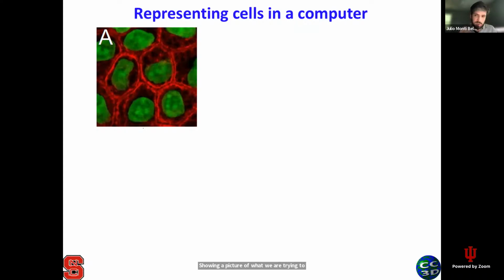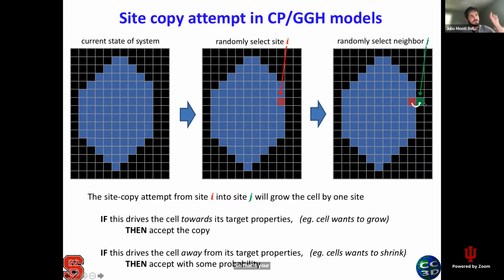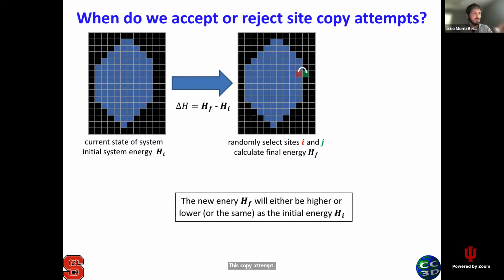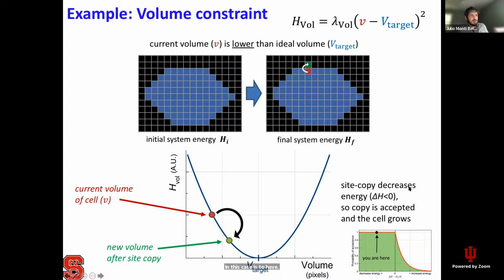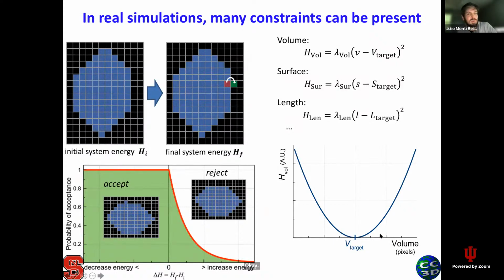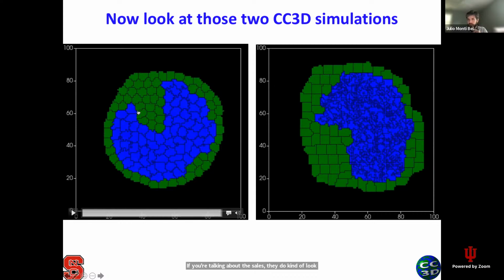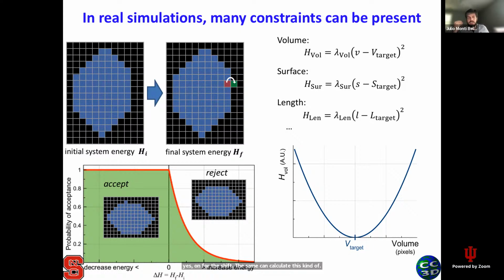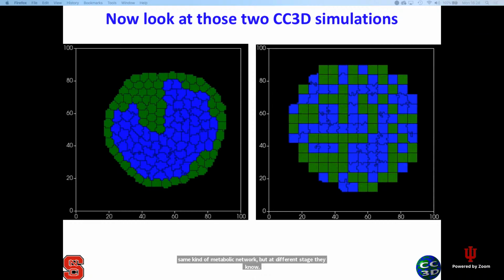CC3D WS 1.3: CPM/GGH Model Principles and Constraints [Julio Belmonte] July 29, 2024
CompuCell3D Workshop Module 1.3 CPM/GGH Model Principles and Constraints, July 29, 2024
Presented by Prof. Julio Belmonte
NC State University, Department of Physics
Raleigh, NC, USA

This session provides an overview of the Cellular Potts Model, the algorithm that drives CompuCell3D simulations.

--Contents--
Intro
Representing Cells in CC3D
Pixel Copies
Determining Cell Behaviors
Cell Behavior Example: Volume Constraint
Q&A